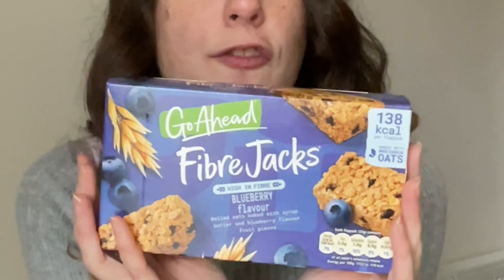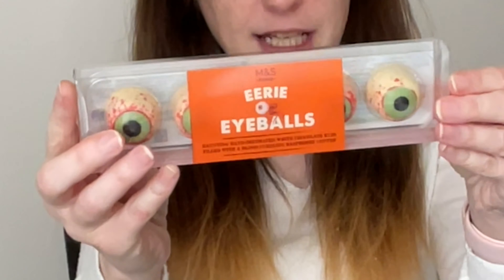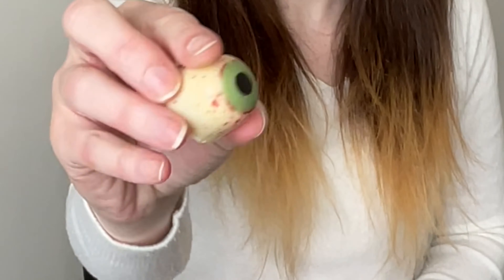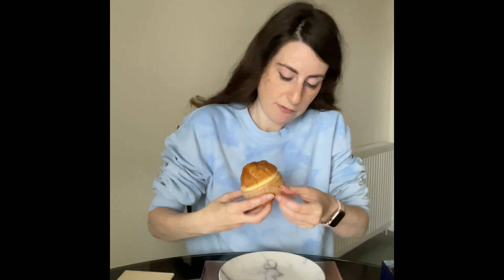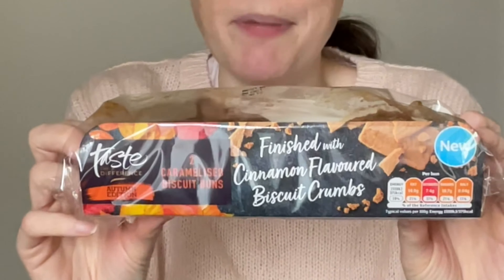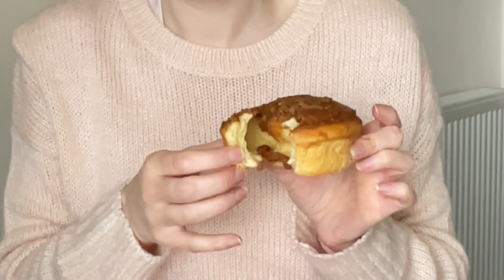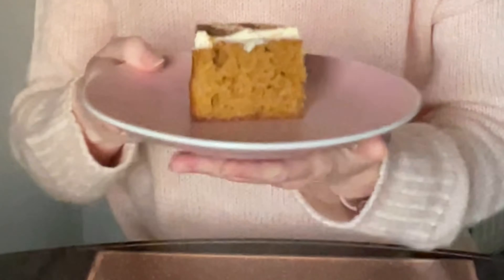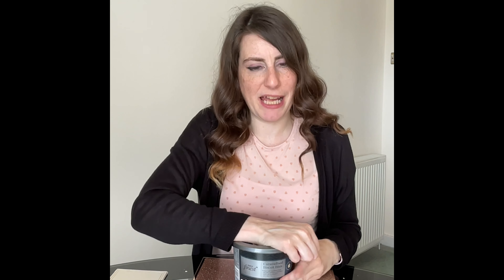New In Branded, Tescos, Asda, Sainsburys & M&S Foods Autumn 2022 | Taste Test & Review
Trying some of the new in Autumn foods, both branded and from UK supermarkets.